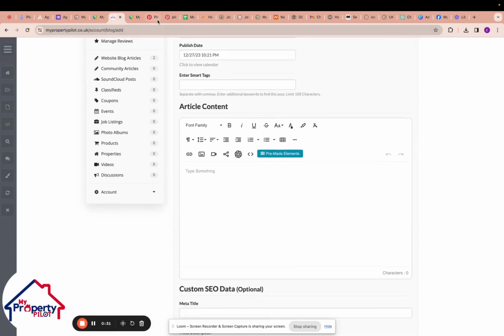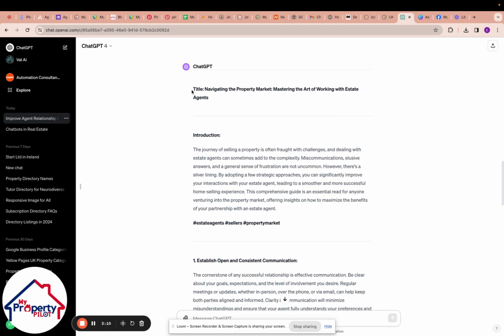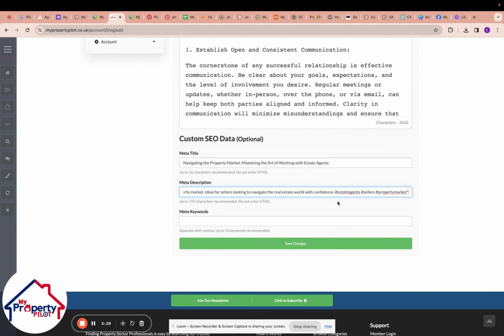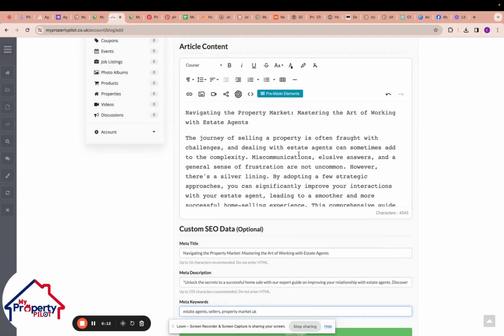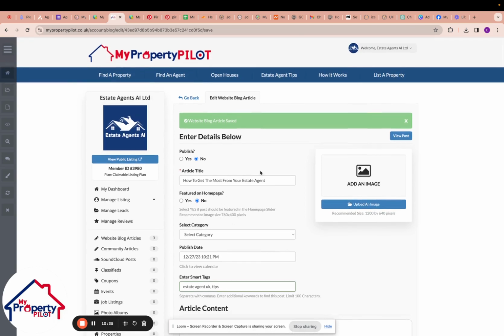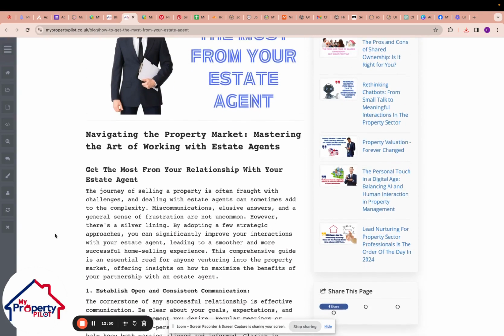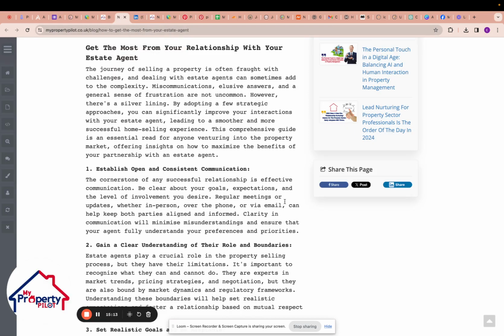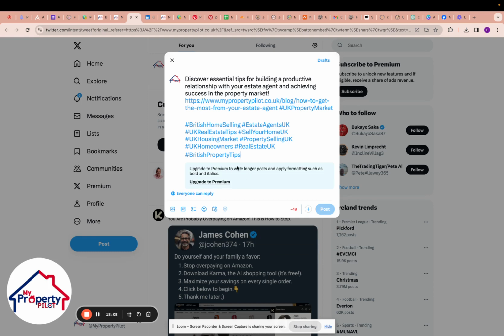Create SEO-Optimised Blog Posts In Minutes With Chat GPT - Drive Free Traffic to Your Website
I recommend playback in 1.5 x speed. In this video I show how to create blog posts using Chat GPT and show you where I get my ideas from, I take you step by step through the process of adding it to your directory listing too, which is part of your subscription with 'Estate Agents AI' and 'My Property Pilot' UK Directory. You should be able to follow my process and quickly create blog posts relating to your particular niche... these will be ranked and indexed by search engines like Google and Bing.. then when people come to the article online through search terms... they'll be driven straight to your website. That's the idea anyway!